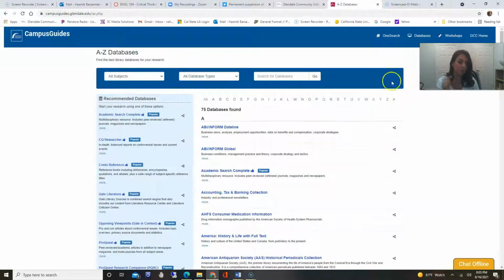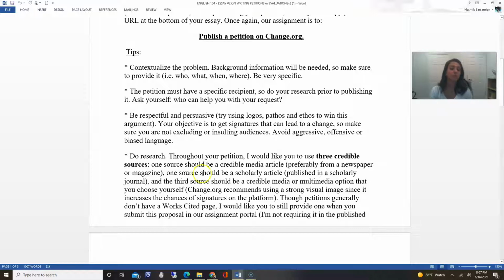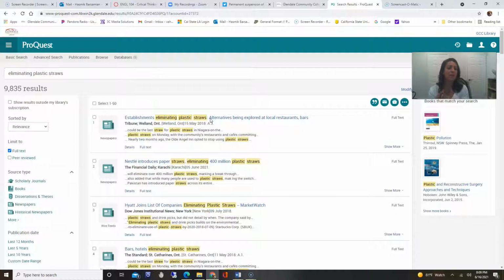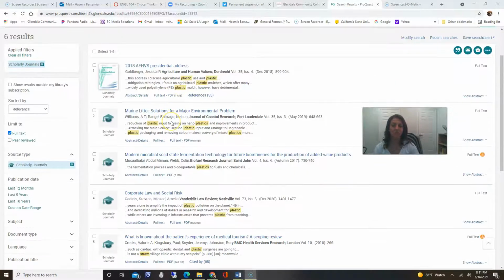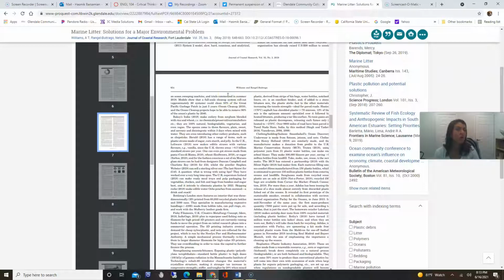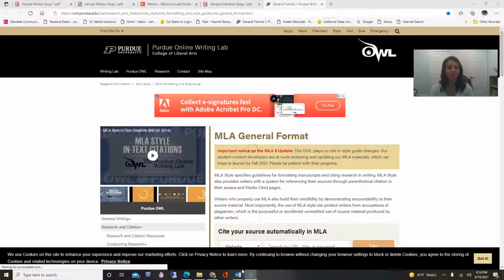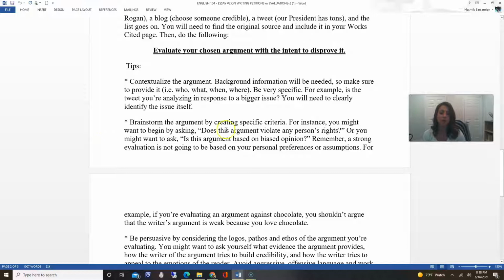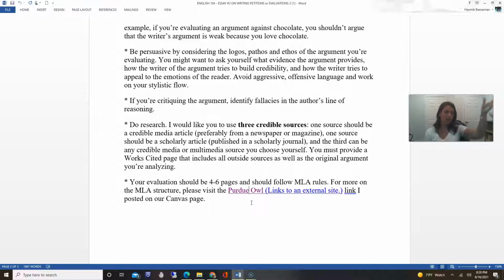English 104 Essay #1 Guidelines